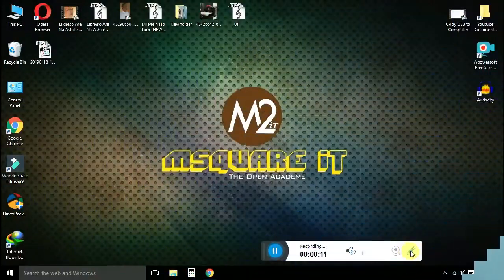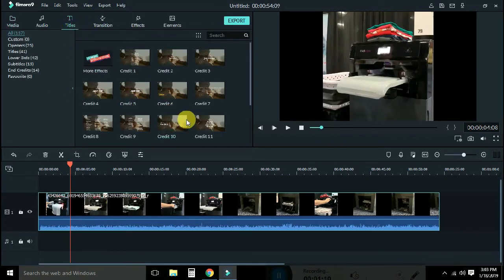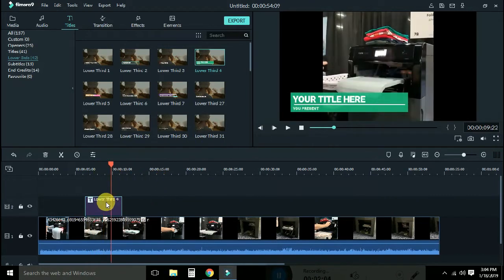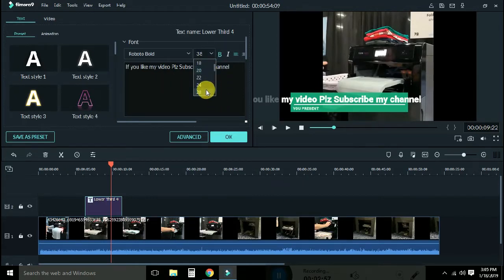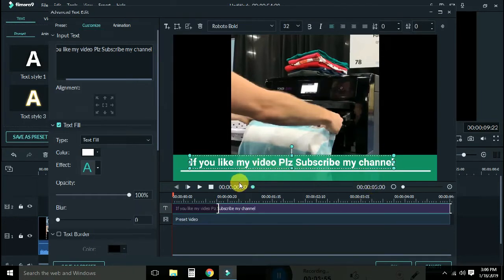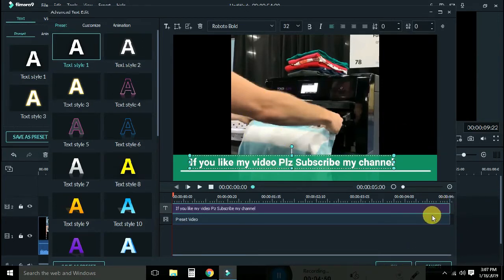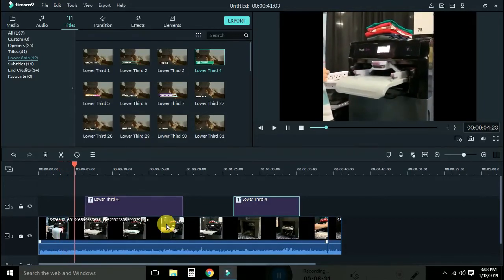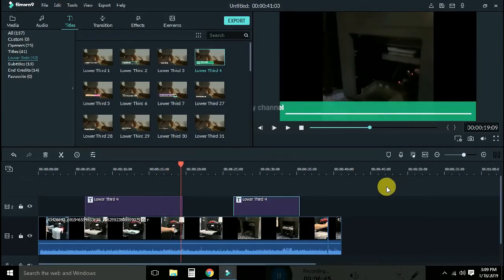How to Scrolling Text using filmora 9 , Pro | Text Rolling | Marquee | Add Text Rolling on video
Hello Viewers This video Has been make on text rolling on video how to create text scrolling or rolling on video if you need than video for you. Hopefully enjoy and apply on your video.

এই ভিডিও তে দেখানো হয়েছে আপনার ভিডিও তে আপনি কিভাবে টেক্স স্ক্রলিং করবেন সেটা নিয়ে পুরোপুরি ভাবে আলোচনা করা হয়েছে । আমি আশা করছি যদি আপনি ভিডিও টি মনোযোগ দিয়ে দেখেন অবশ্যই কাজটি করতে পারবেন। ধন্যবাদ

Please :)

wodershare filmora crack, wondershare filmora 9, wondershare filmora pro,wondershare filmora registration code,wondershare filmora 2019, wondershare filmora price, filmora full version,
filmora 9 download,wondershare filmora review,

আপনি যদি আমার চ্যানেলে নতুন এসে থাকেন তাহলে দয়াকরে চ্যানেলটি সাবসক্রাইব না করে যাবেন না, কারন আপনাদের সহযোগীতা না পেলে সফলতা সম্ভব না তাই দয়াকরে আমার এই চ্যানেলটি সাবসক্রাইব করে ইউটিউবে পথ চলা সহজ করে দিবেন। সাবসক্রাইব করতে এই লিংকে ক্লিক করুনঃ

Conclusion:
Msquare iT is a leading source for the technology that we use each day. Whether it’s discussing computer operating system tricks, the latest tips for your it finding out about the newest information technology, or letting you know about the best tips and tricks for Windows Linux & Mac Operating system, Msquare iT has boundless topics on technology for the astute YouTube viewer. Best regards Msquare iT.